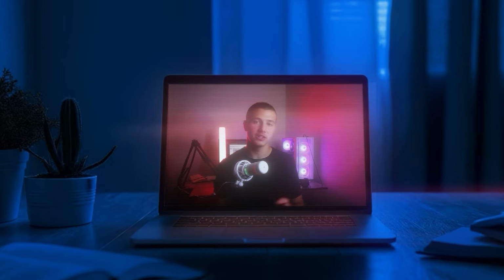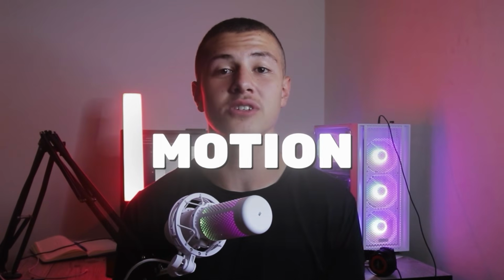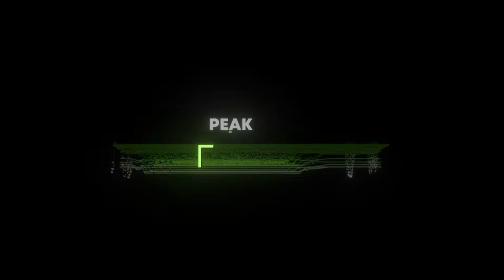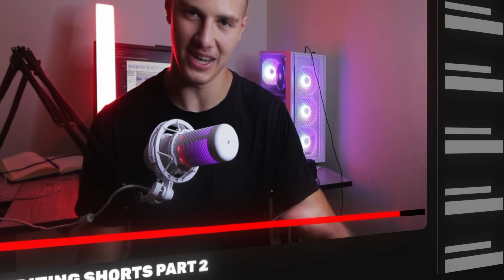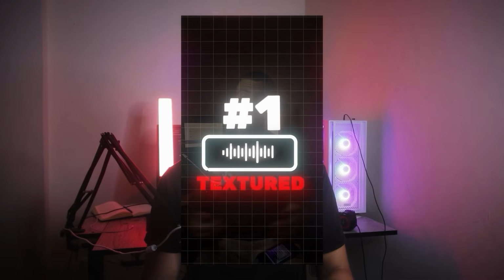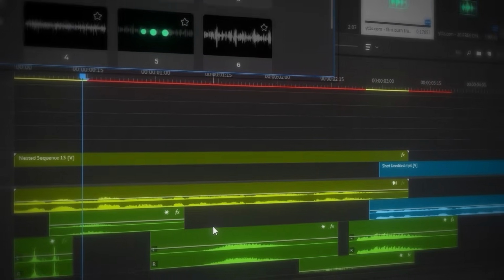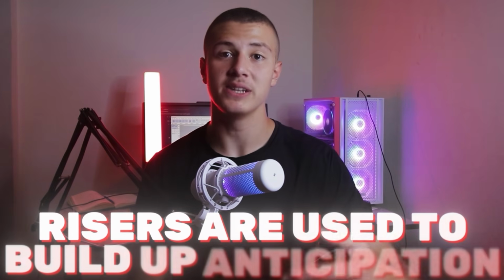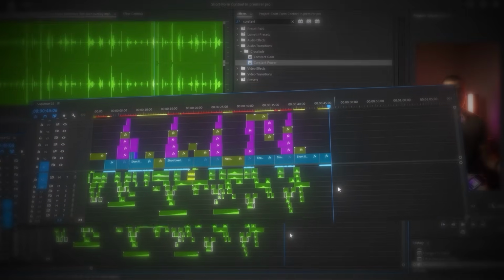Master Viral Sound Design for Short-Form Content! (The Ultimate Guide)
Master Video Editing & Make $1,000-$2,000 in Just 60 Days!⬇️ (Ultimate Editors Plan)

Galatians 1:8-9 (NKJV) 8 But even if we, or an angel from heaven, preach any other gospel to you than what we have preached to you, let him be accursed. 9 As we have said before, so now I say again, if anyone preaches any other gospel to you than what you have received, let him be accursed.

Want to make your short-form content stand out from the crowd? Learn the secrets to creating viral sounds that will make your audience go wild! In this video, we'll dive into the world of sound design and share expert tips on how to craft attention-grabbing audio that will elevate your TikTok, Instagram, or YouTube videos to the next level. Not only will we discuss High Quality Sound Effects, we will even dive into the Sound Design Workflow in Adobe Premiere Pro! From choosing the right software to mastering the art of sound effects, we'll cover it all. So, what are you waiting for? Tune in and start creating viral sounds like a pro!

And if you also want to Master Video Editing and Make $1,000-$2,000 in 30 Days! Join the Ultimate Editors Plan!